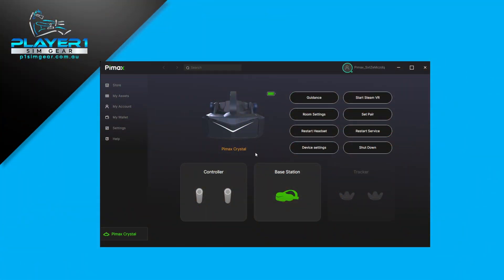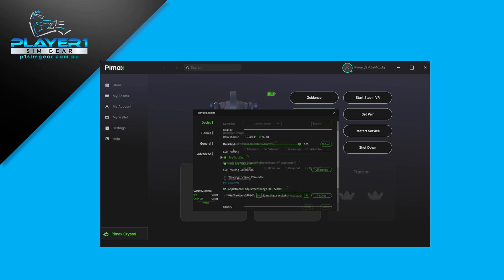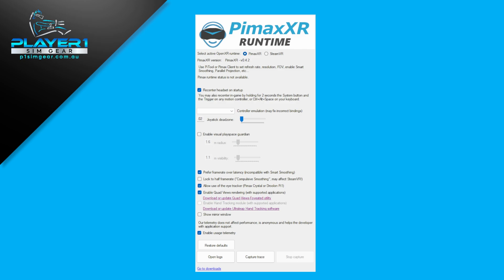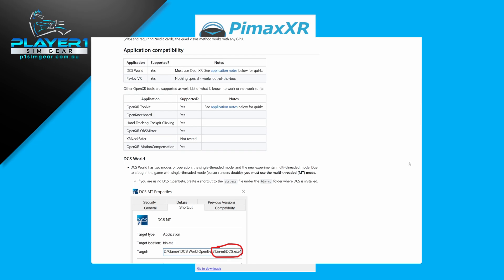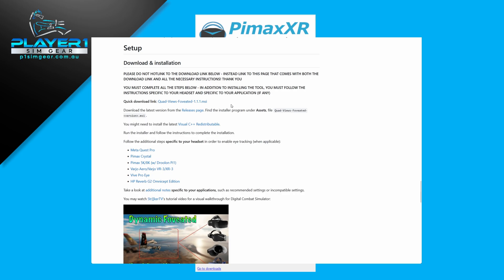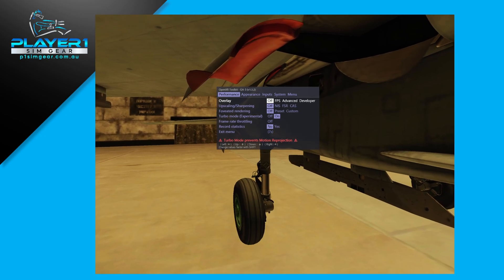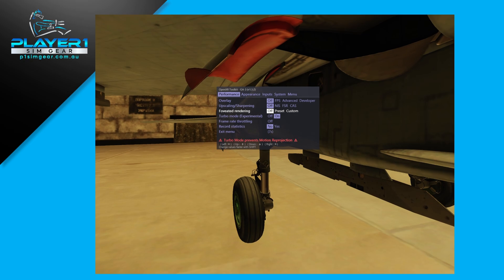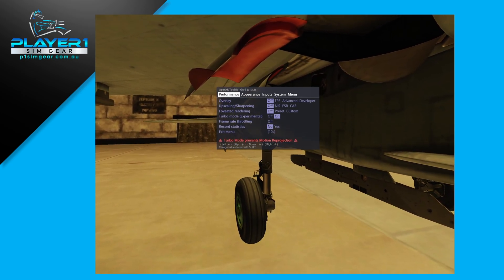DCS PSA!!! Quad Views, Eye Tracking & Foveated Rendering Setup Guide on the Pimax Crystal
We check out how to enable the Quad Views Foveated Rendering (QVFR) covering what to install and what settings to enable. Pimax has finally unleashed the full suite of capabilities available to the Crystal in a software update enabling us to use QVFR. Lets get it going for everyone.

0:00 Intro
0:47 Pimax Client
1:25 Pimax XR
2:29 OpenXR Toolkit Settings (if not disabled)
3:35 Happy flying!